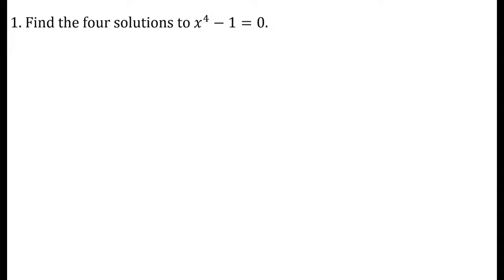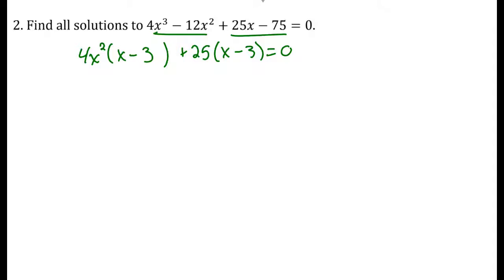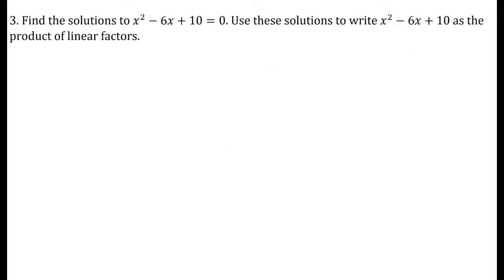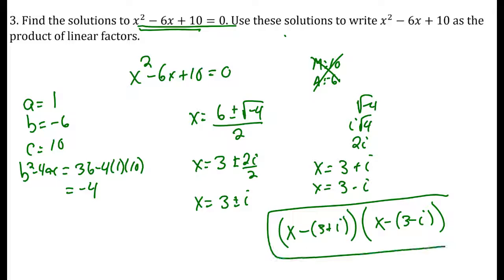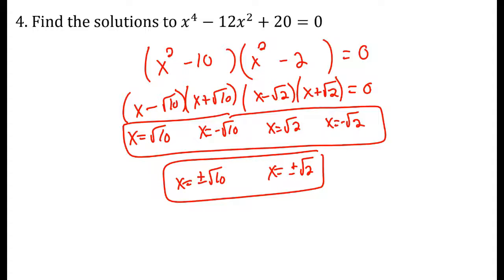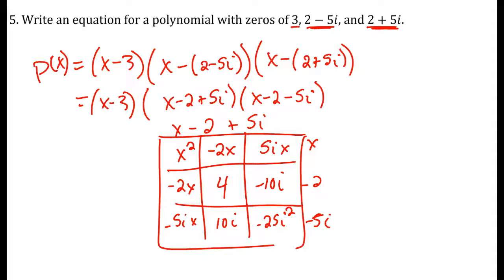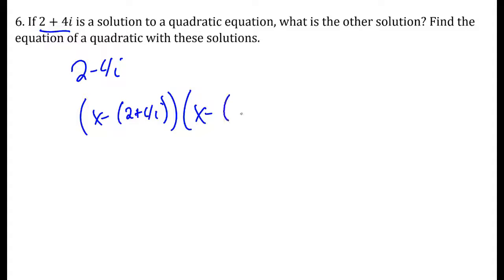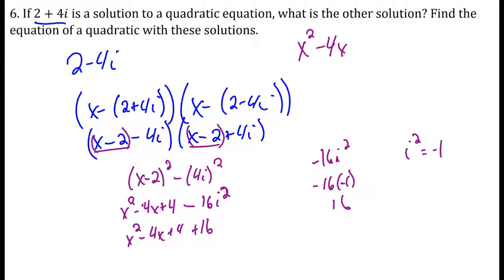Lesson 8- Factoring Over the Complex Numbers